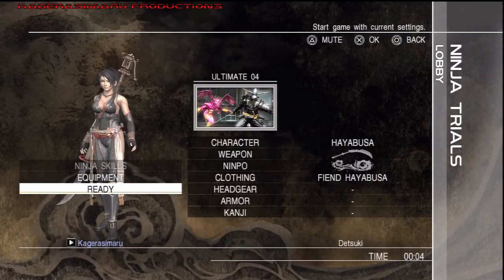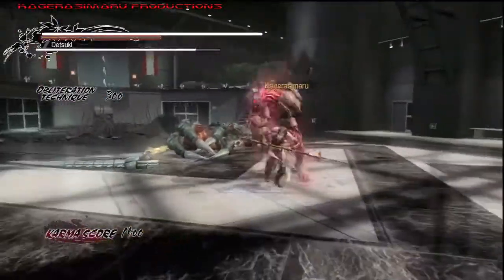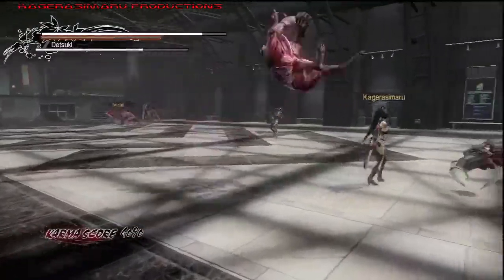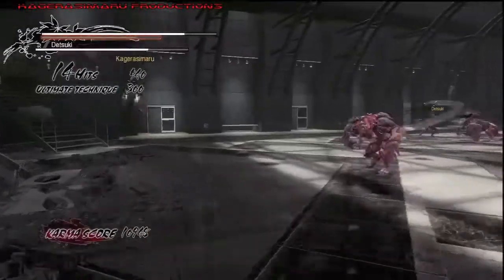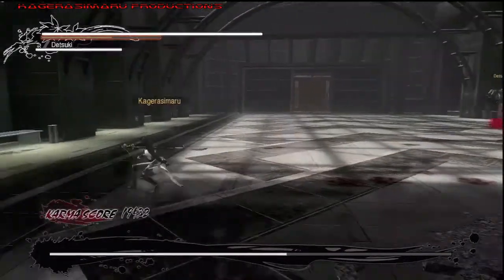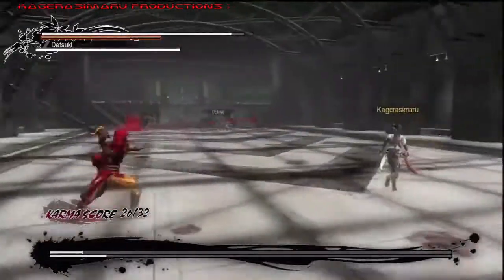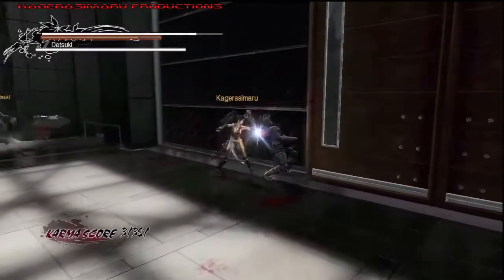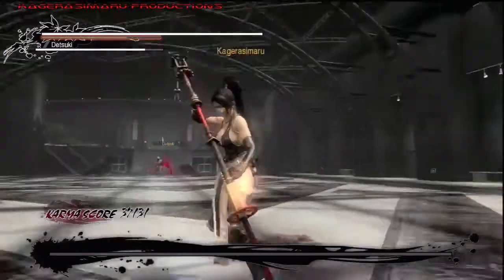Ninja Gaiden 3: Razor's Edge - Ultimate Ninja 4 - Ninja Trials [Momiji] + Commentary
Ultimate Ninja 4 + commentary.